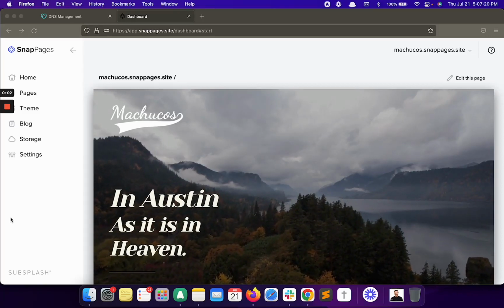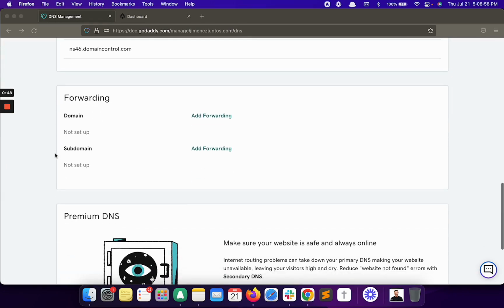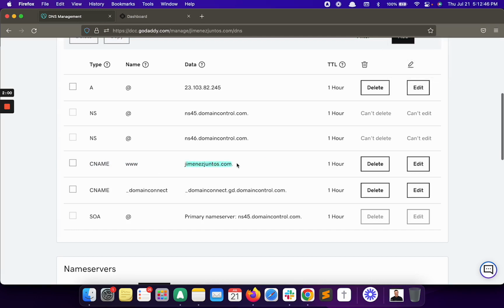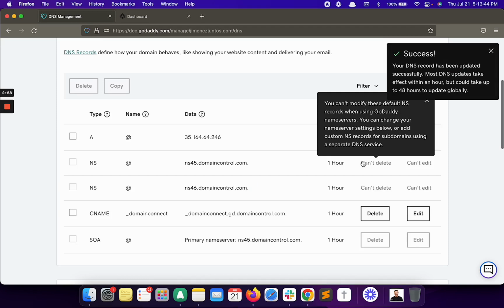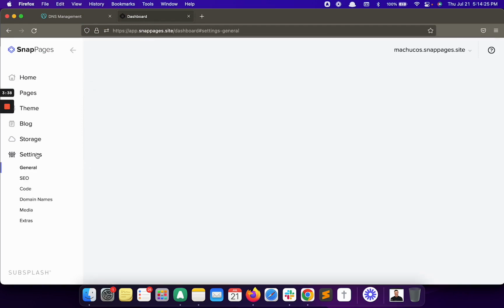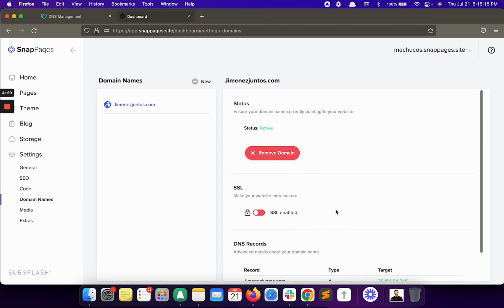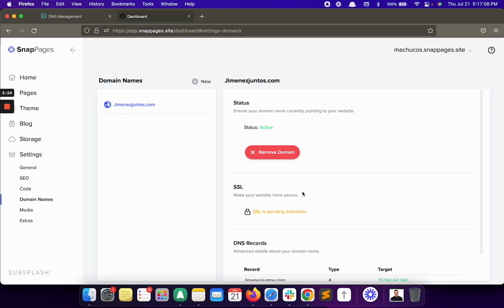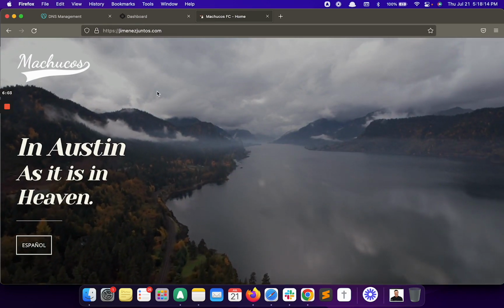Connecting your GoDaddy domain to SnapPages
In this tutorial, we will go over how to set up your GoDaddy with your SnapPages site.